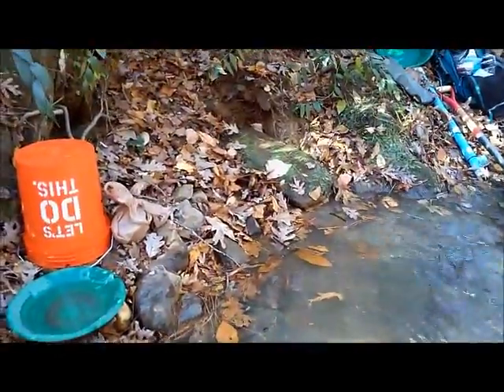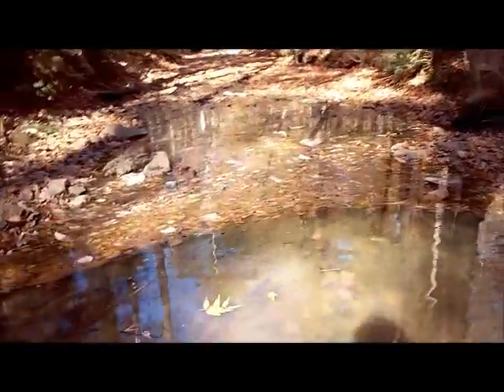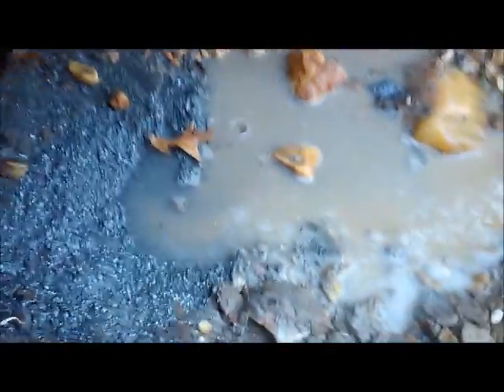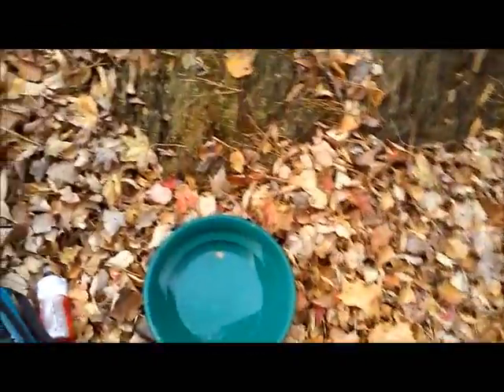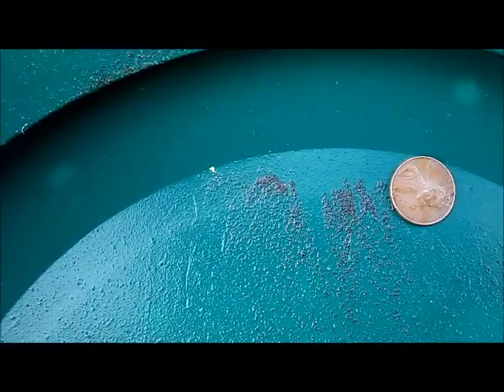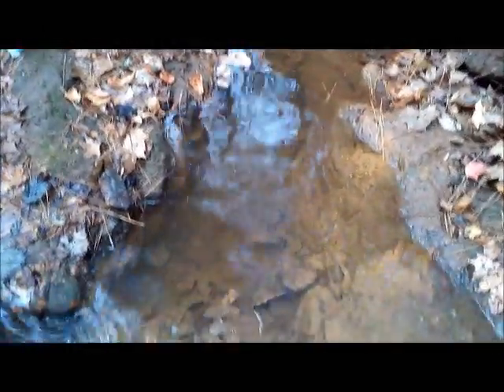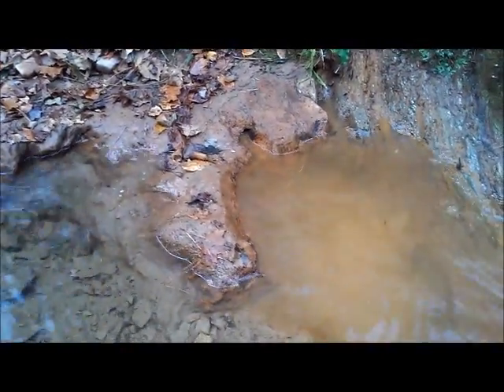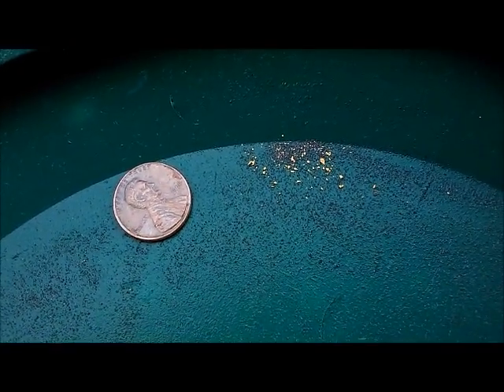Georgia Gold Prospecting | A&M Mining (Finding gold in creeks with a pan and shovel) November 2016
Another beautiful Georgia week...

Out for 5 days at undisclosed Georgia locations. Found some good gold. Would have been much more if Georgia wasn't pan and shovel only in their creeks.

GPAA Member 2016-present